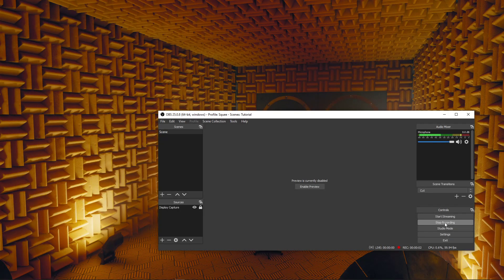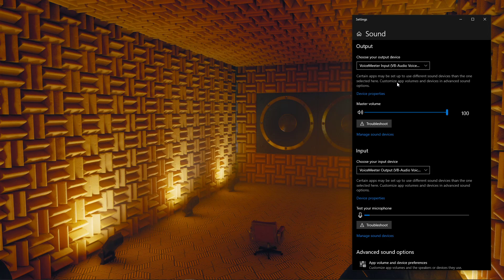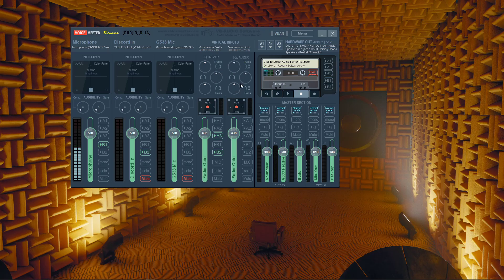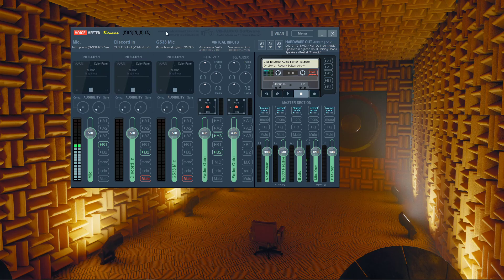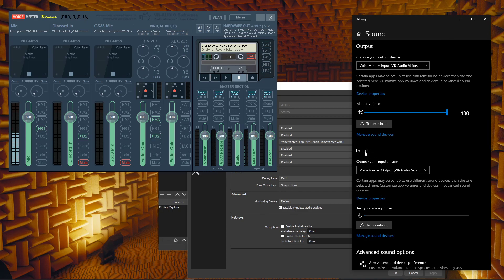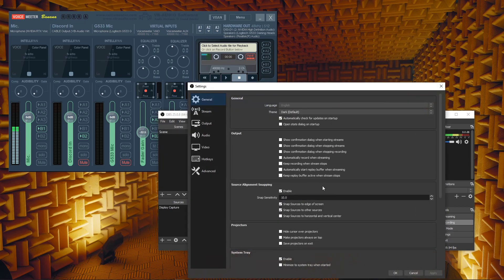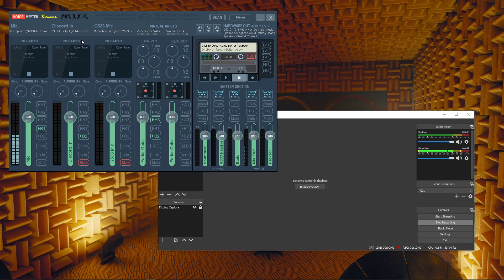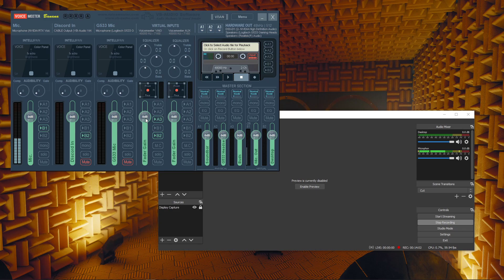Audio Settings for OBS, RTX Voice and VoiceMeeter Banana - by Squeemeister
Using RTX Voice, VoiceMeeter Banana and OBS Studio can be confusing, so I'm sharing my settings for these programs to help you better understand how they all interact in a Windows 10 environment. See below for links.